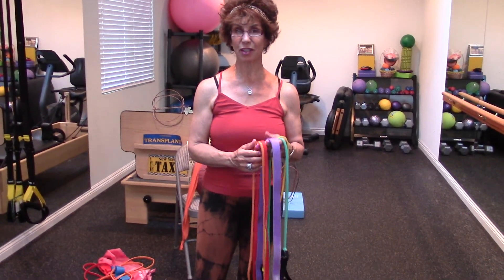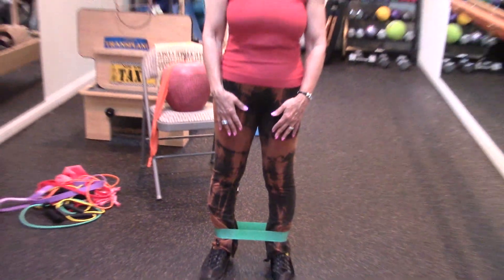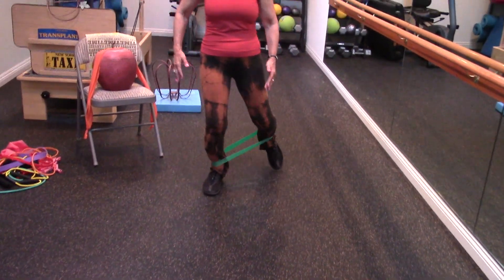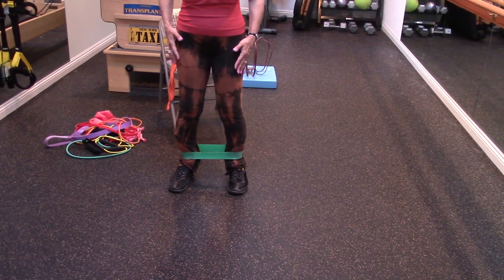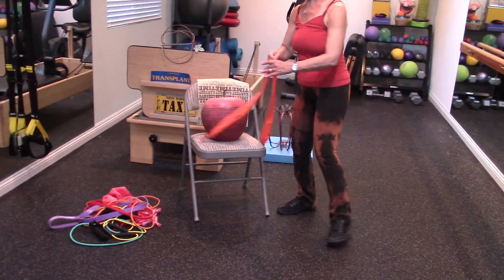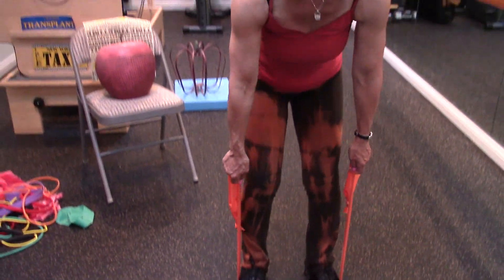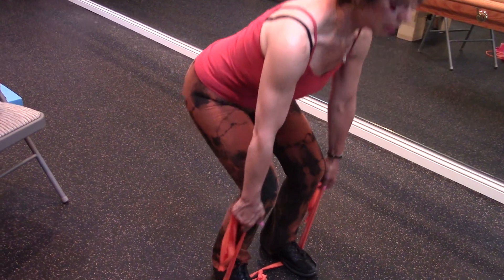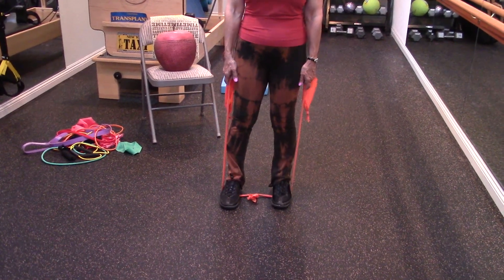You and Me and the Band, Lower Body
A series of exercises using loop and flat resistance bands for your lower body including your legs, glutes and hip joints.
We have great videos for you to watch and share on topics such as stretching, boosting your range of motion, strengthening your body, techniques to reduce pain, and some surprises along the way to feel fit and youthful. If you have any questions, please leave them in the comments section below, and I'll be sure to answer.